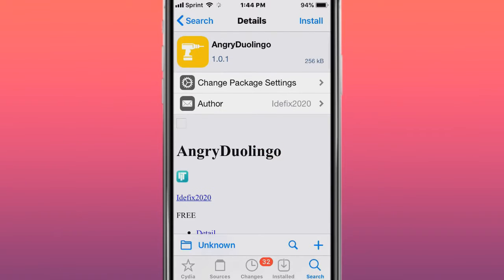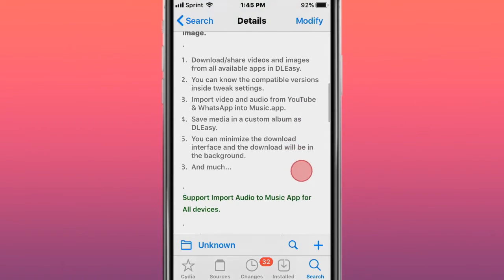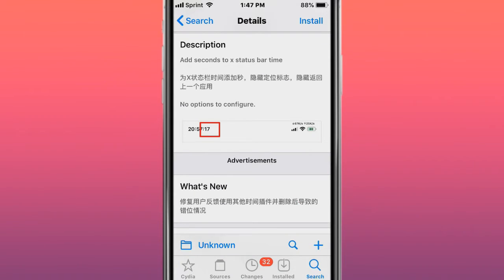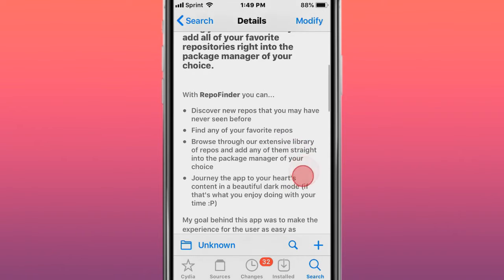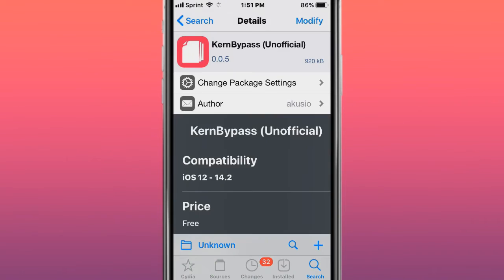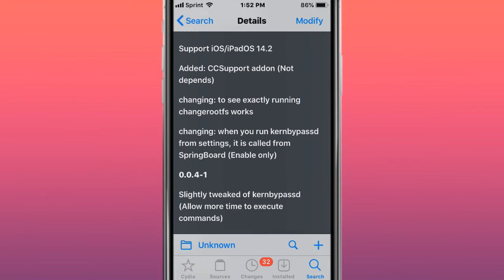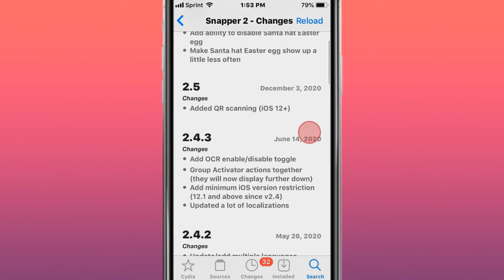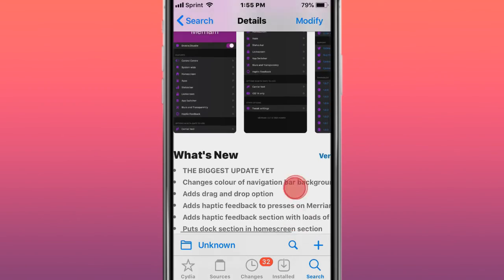Top BEST Updated Jailbreak Tweaks for iOS 11/12/13/14 (Checkra1n, Odyssey, Unc0ver + Chimera)